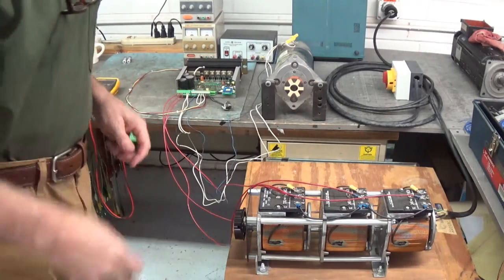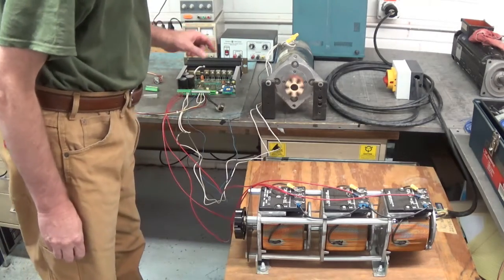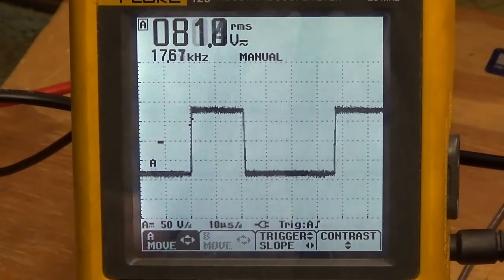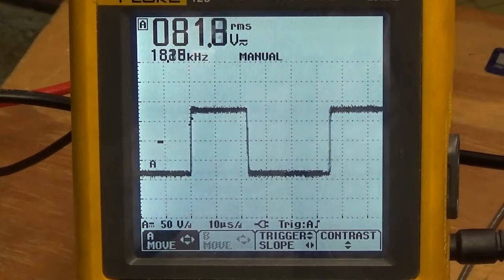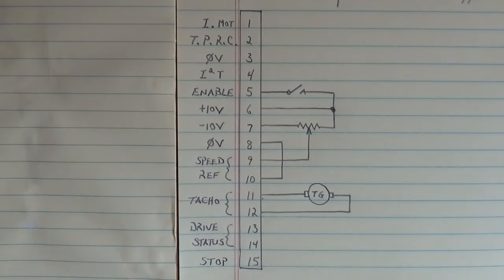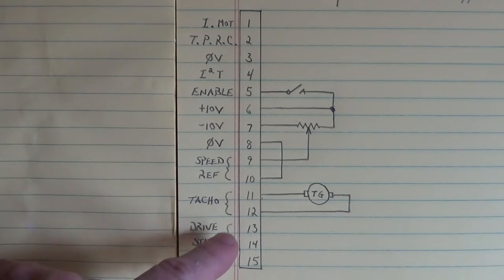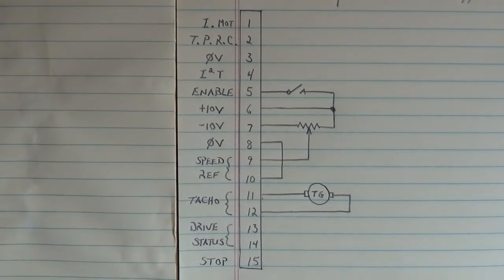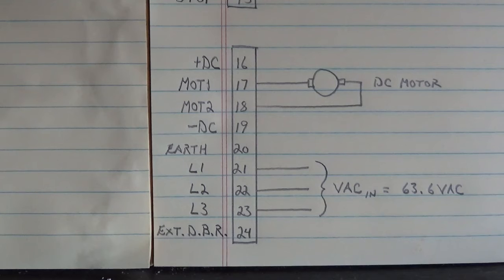Repairing the Control Techniques Midi Maestro DC Servo Drive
Control Techniques Midi Maestro Type 140 x 14/28